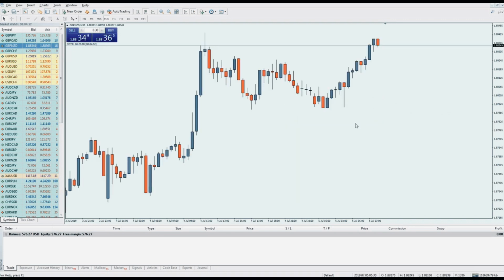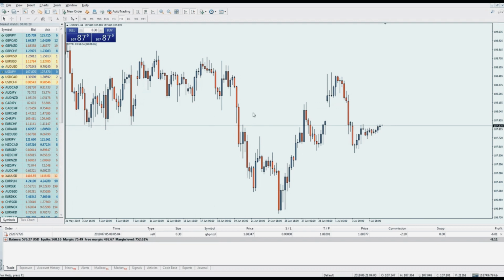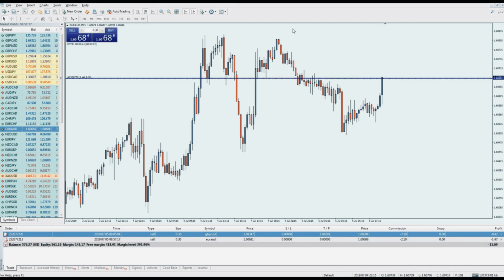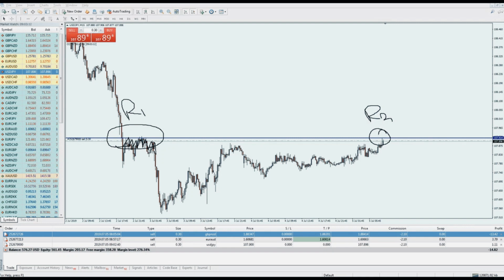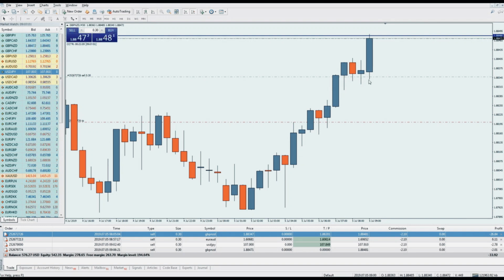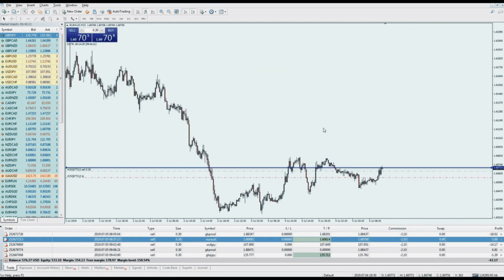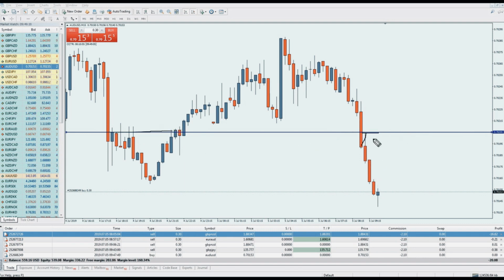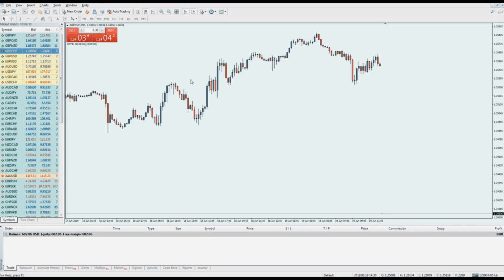Forex live trading tutorial | Forex Hunter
✅ Get More Ideas You can Watch This Video:
✅ If you want to know more about Forex then you can watch the following videos.

free vip forex signals telegram 2022
100 accurate forex signals free telegram
forex trading telegram group link
best forex telegram group chat
best free forex signals telegram 2022
forex scalping signals telegram
forex signals xauusd telegram
best xauusd signal telegram free